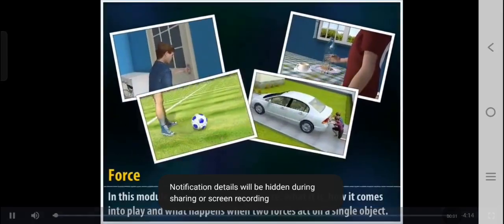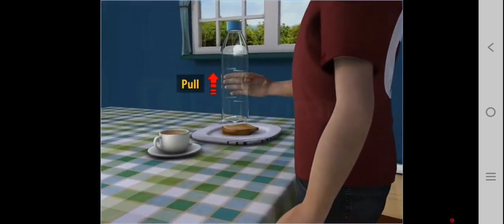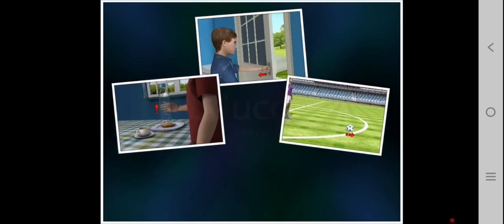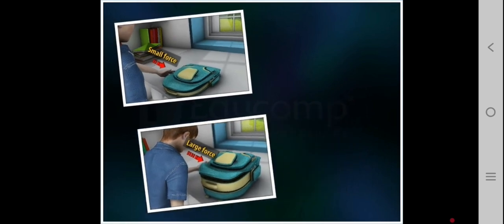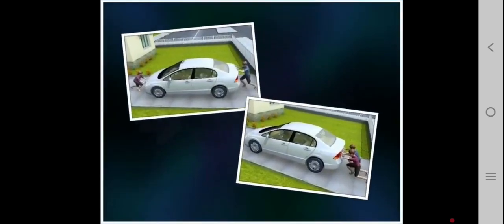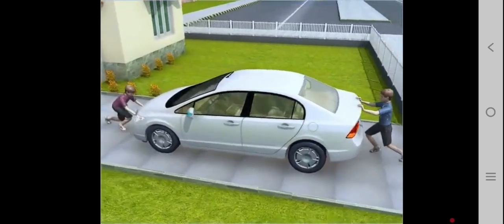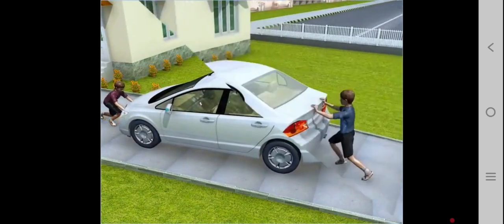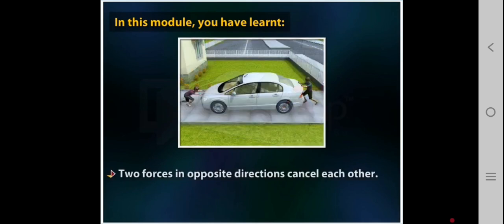Grade - 4th ( Science )Force, Work And Energy Force